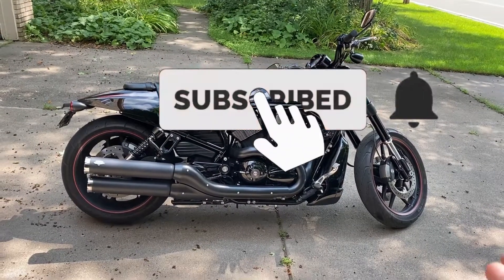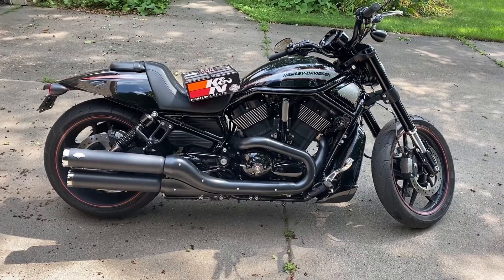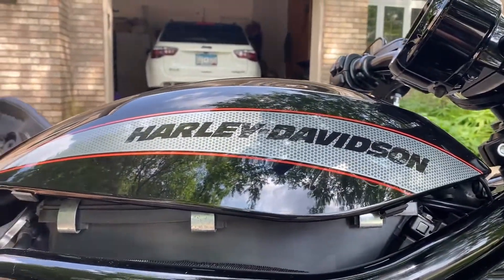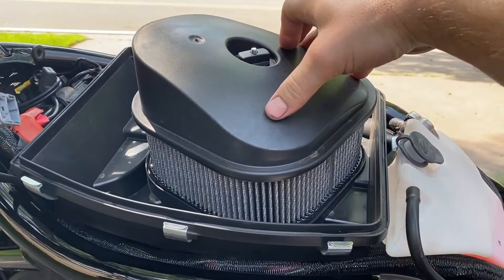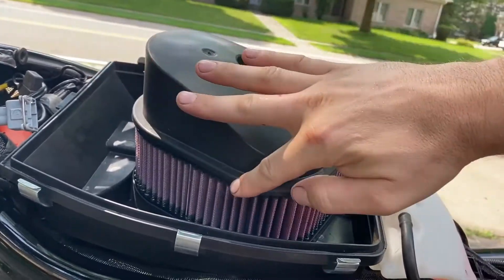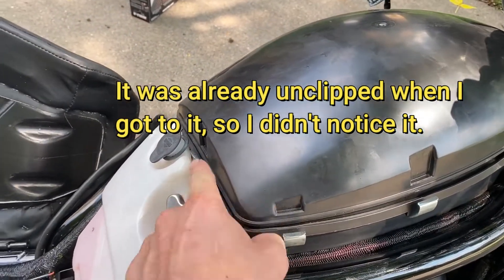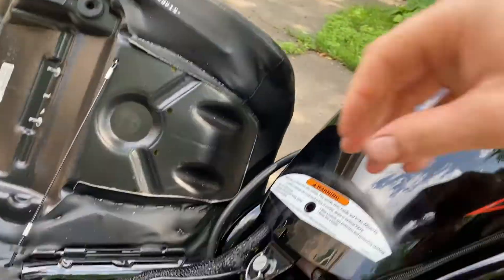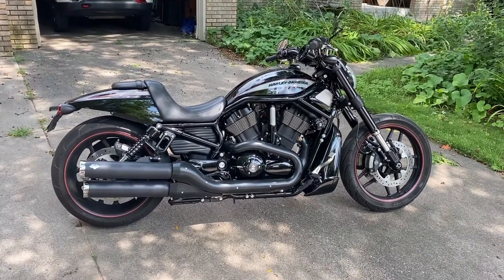Harley Night Rod/V ROD Air Filter Replacement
Today, I show how to replace the air filter or swap to a high-flow air filter on your Harley Davidson Night Rod Special. Steps will be similar for the Vrod Muscle. Product links to the air filters are below!

K&N high air filter
K&N filter cleaning kit

Motohooligan intake product link listed in the video below.

My equipment:
Viofo A129 Pro Duo 2-channel dashcam (4K)
Viofo A129 Duo 2-channel dashcam (1080p)